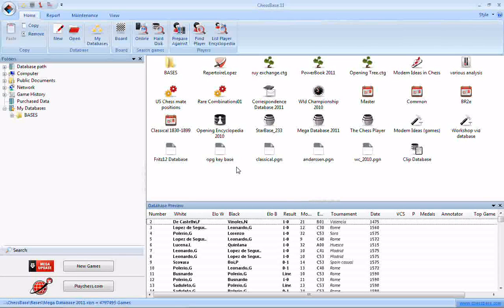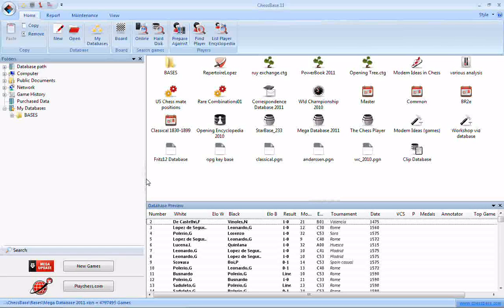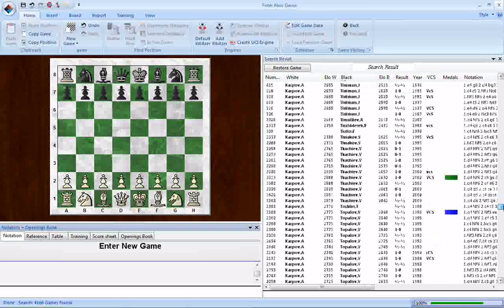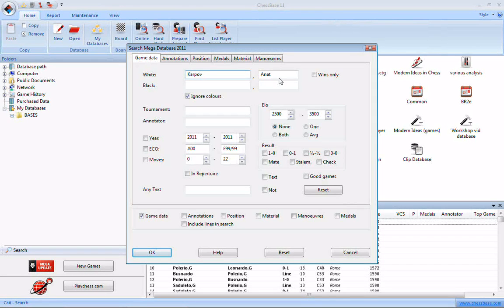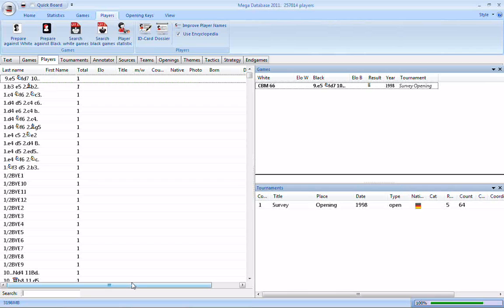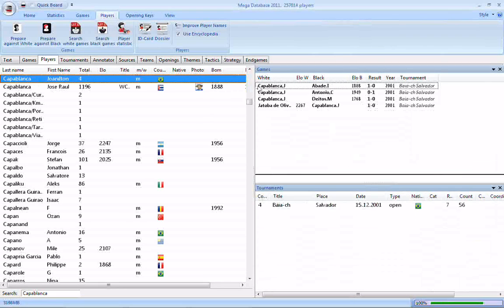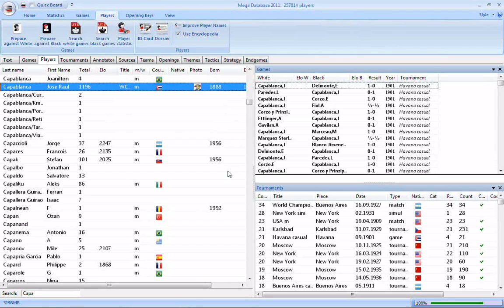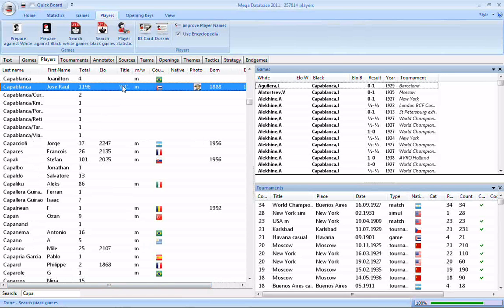ChessBase 11 -- performing player searches in a database